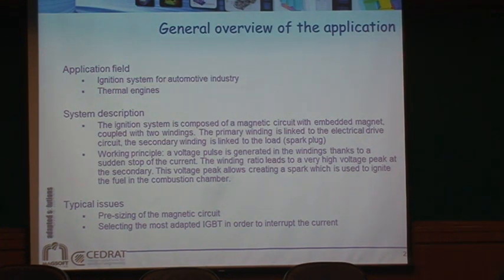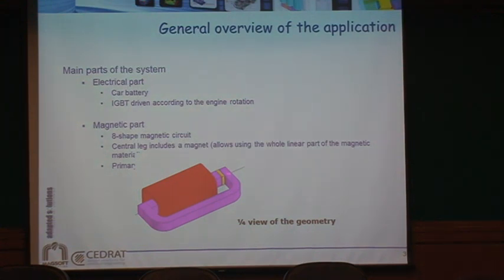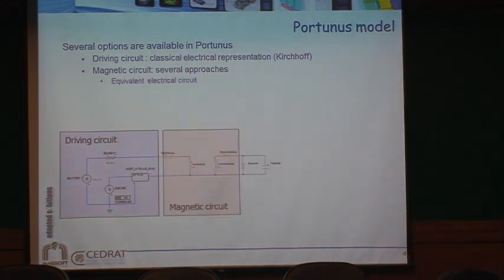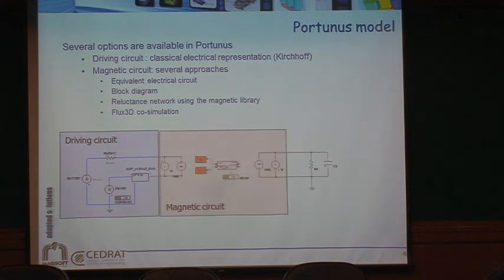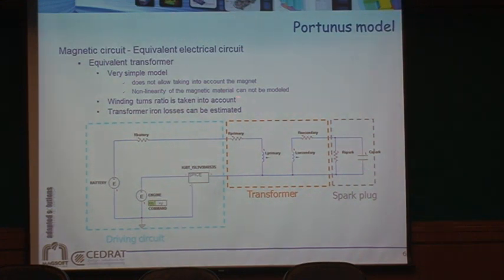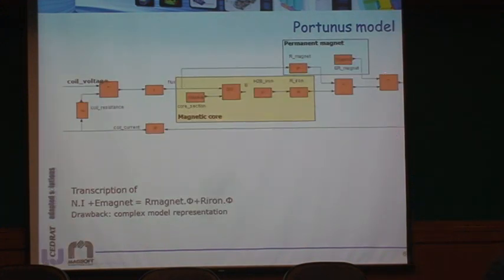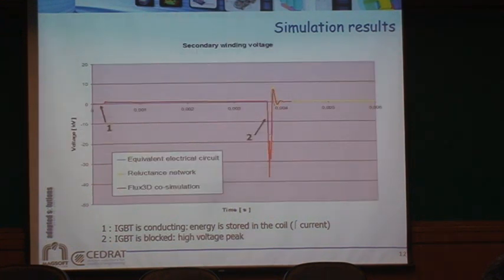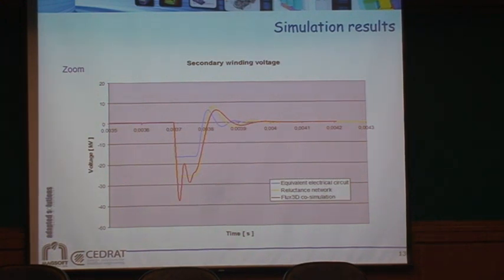Portunus with Flux for ignition coil (點火線圈)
Model an ignition coil 3 ways
2013 Flux Taiwan user meeting at Feng Chia University
Presenter: V.P. of Magsoft - Philippe Wendling